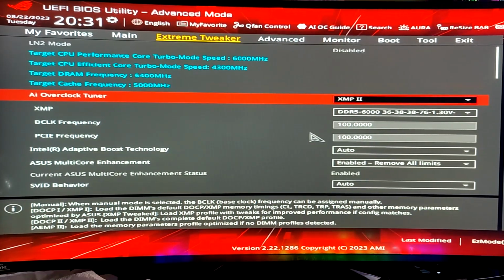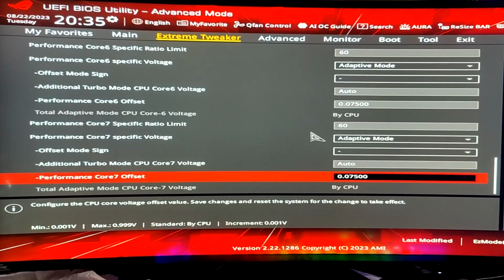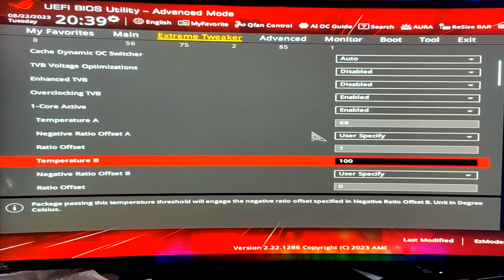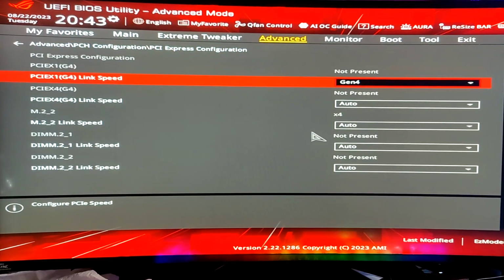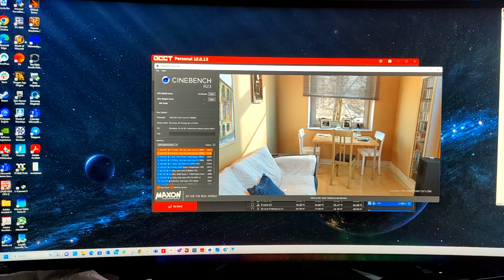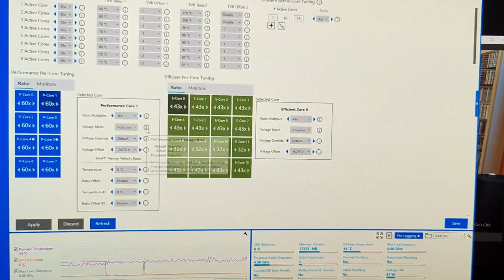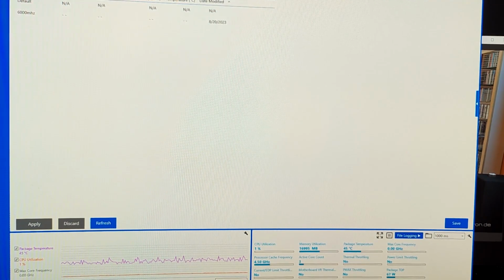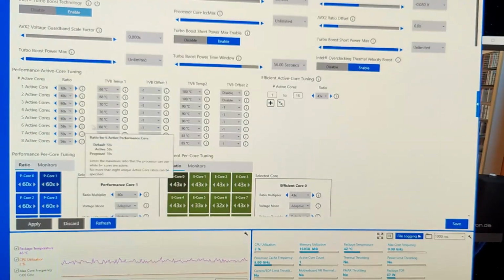Undervolting & Overclocking the i9-13900KS and K Part2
Follow-Up: Adding BIOS Settings for Undervolting & Overclocking

In this video, we're continuing the discussion from my last upload. If you haven't seen it yet, my previous video delved into the world of undervolting and overclocking the Intel Core i9-13900KS and K processors using the Intel Extreme Tuning Utility.

Previous Video Link: Undervolting & Overclocking with Intel Extreme Tuning Utility

In this follow-up video, we'll be exploring a different avenue. I'll be demonstrating how to directly incorporate these optimized settings into your BIOS. This approach allows for a seamless and consistent performance boost tailored to your preferences.

Whether you're new to overclocking or an experienced enthusiast, understanding the intricacies of BIOS settings can elevate your system's capabilities. Join me in this tutorial as we dive into the BIOS and unlock the full potential of your processor.

Thank you for being part of this journey, and I'm excited to share this knowledge with you.

Feel free to use this version for your YouTube video description or make any adjustments based on your preferences. Best of luck with your video, and I hope it resonates well with your audience!

For more information on Intel's Thermal Velocity Boost please do watch SkatterBencher's video for more info on this strategy

Link to download the Intel extreme tuning Utility tool